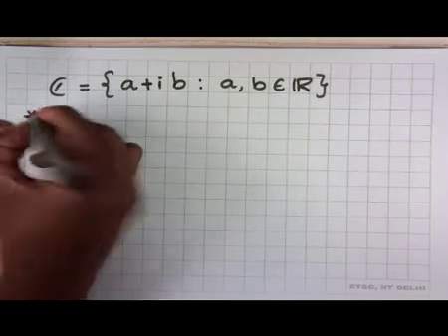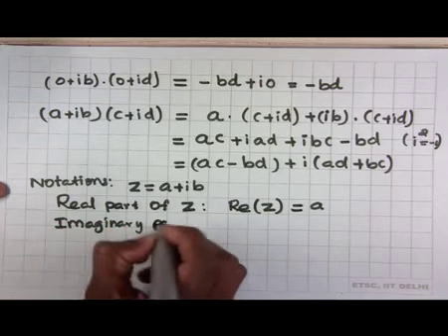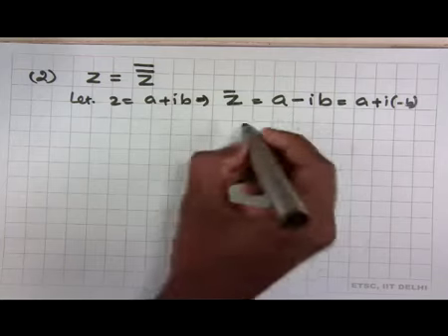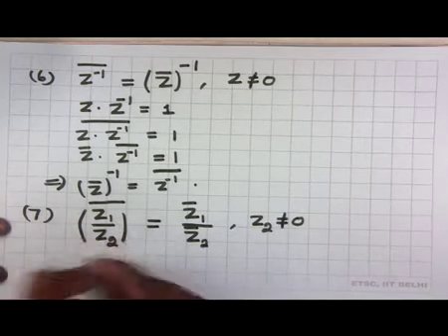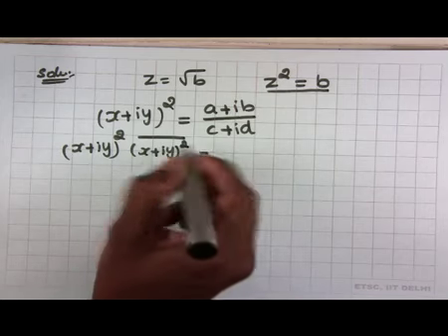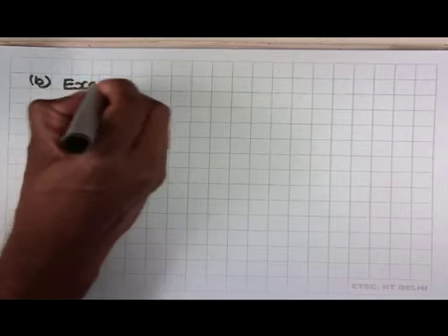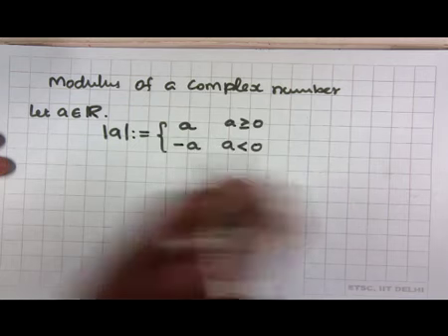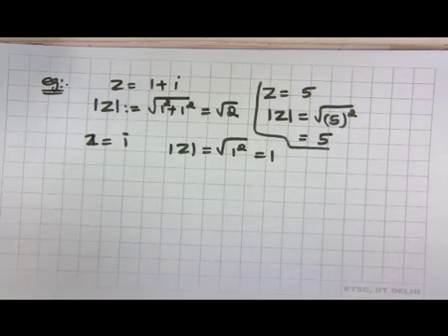Mathematics Class 11 Unit 05 Chapter 09 Complex Numbers L 9/15